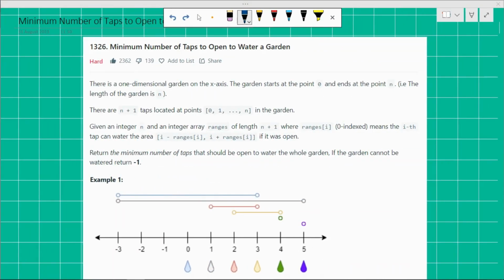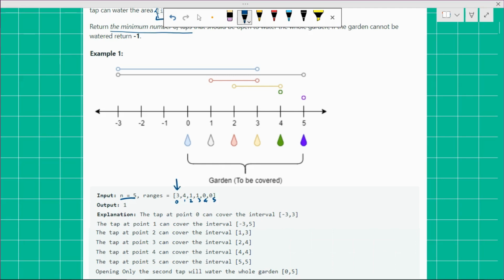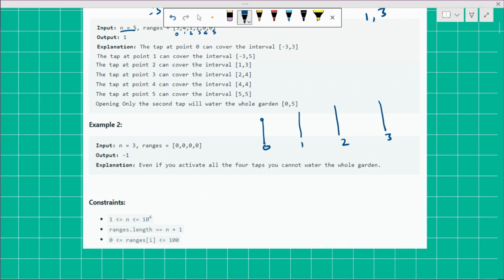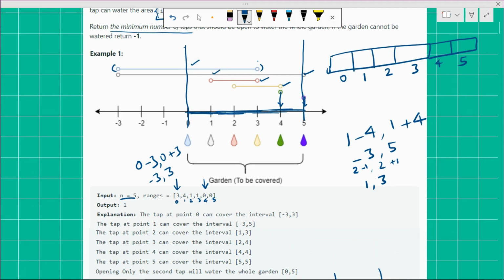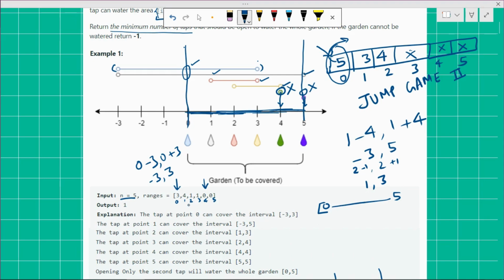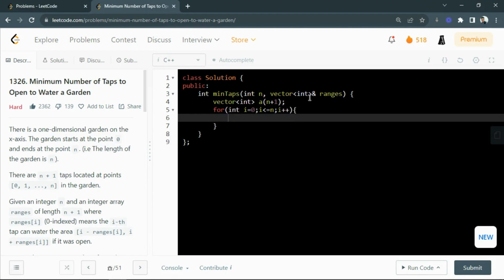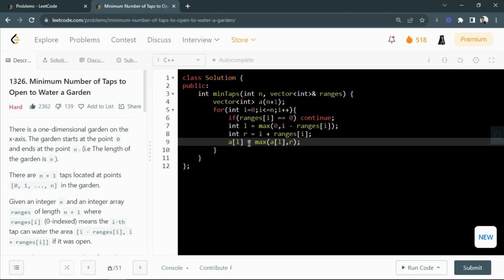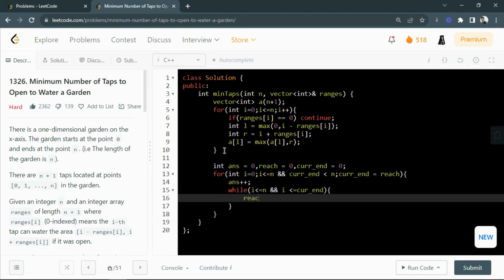1326. Minimum Number of Taps to Open to Water a Garden | LeetCode potd | Approach + Code | C++